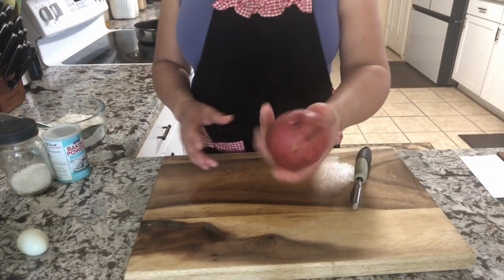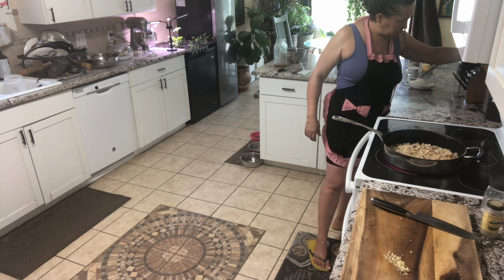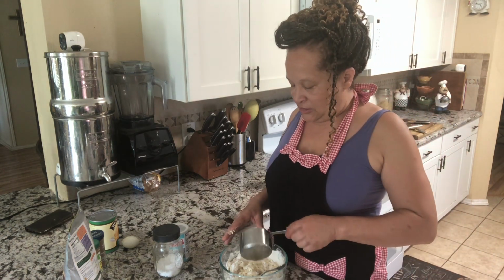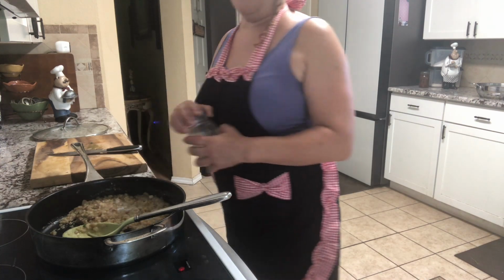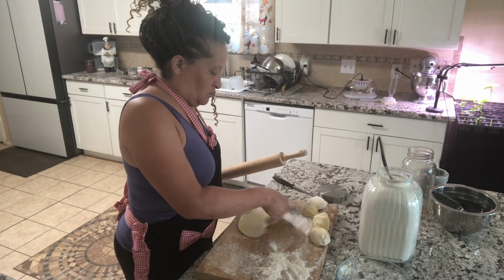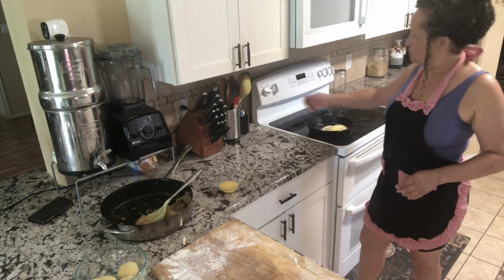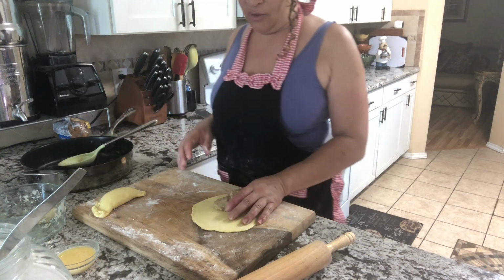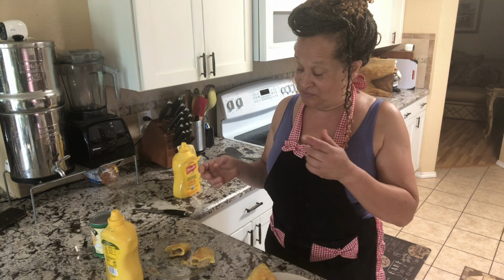Why Should Meatless Mondays Be Boring ￼￼| Kinish aka Potato Patty ￼